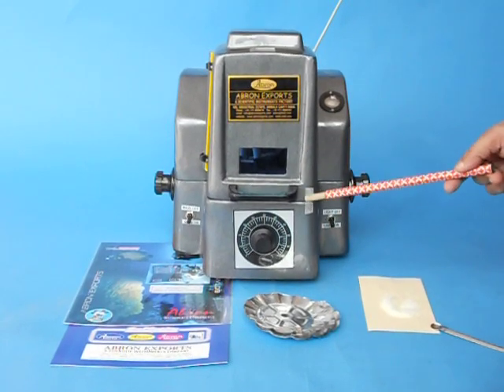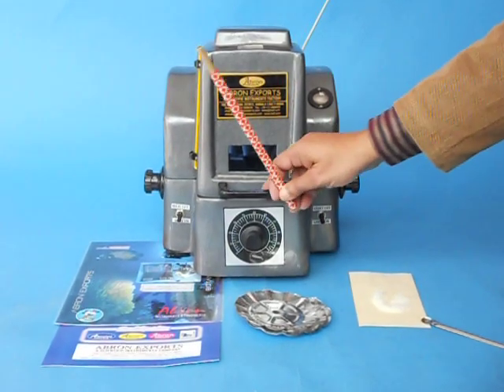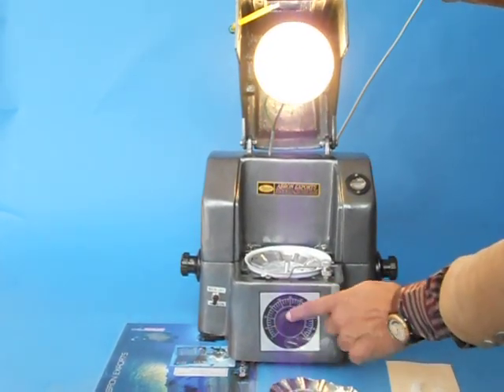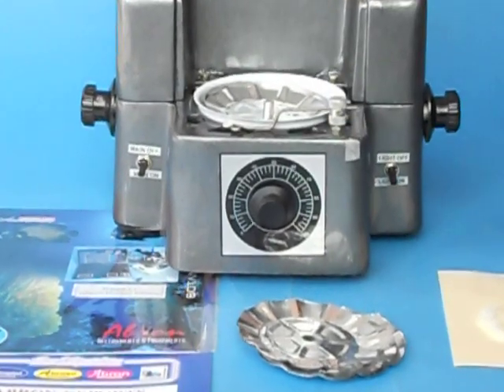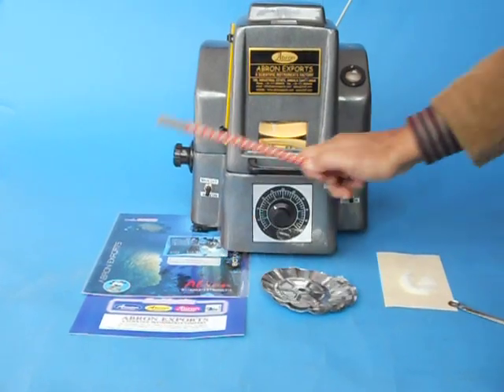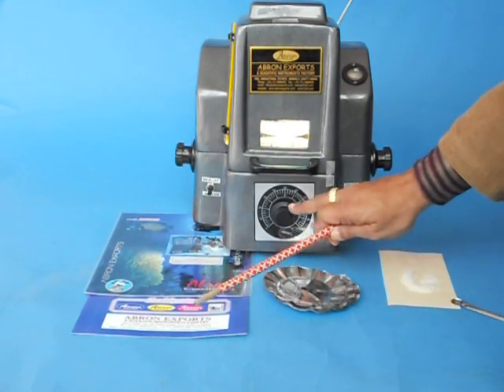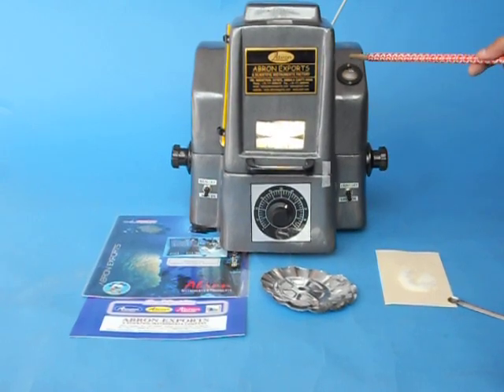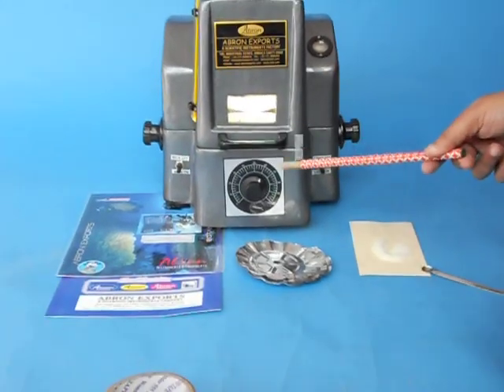video Woring Abron Infrared Moisture Balance Dial Thermostatic By Abron Tutorial Medicine Testing